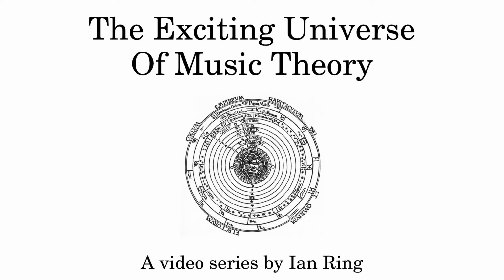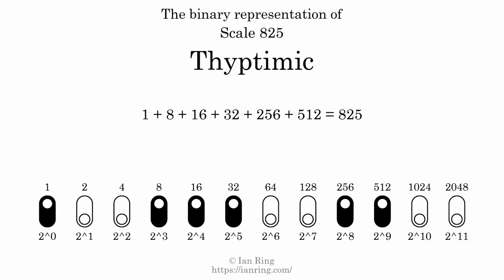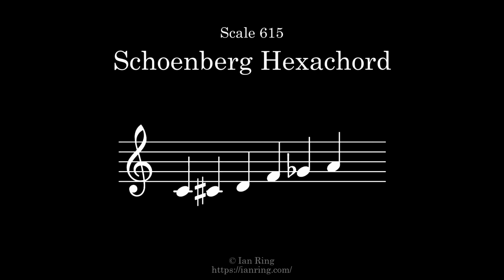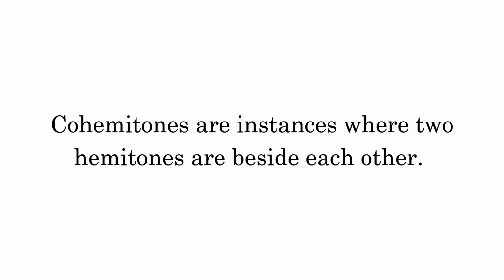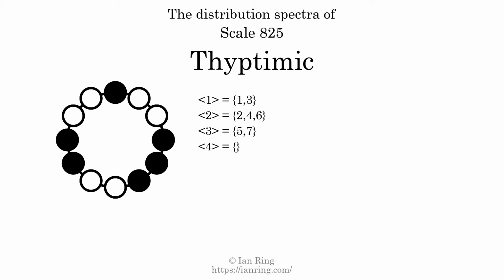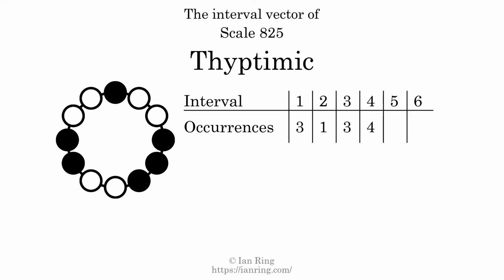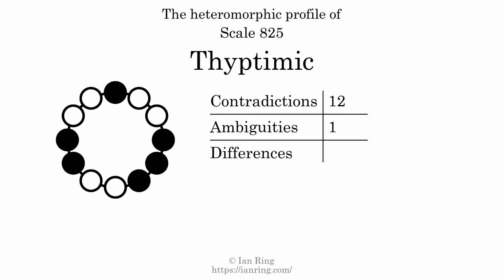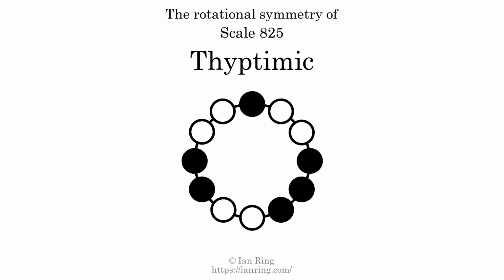Scale 825: Thyptimic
More than you will ever need to know about Scale 825, a hexatonic scale also known as "Thyptimic". Part of an enormous series of scale analysis videos by The Exciting Universe Of Music Theory.